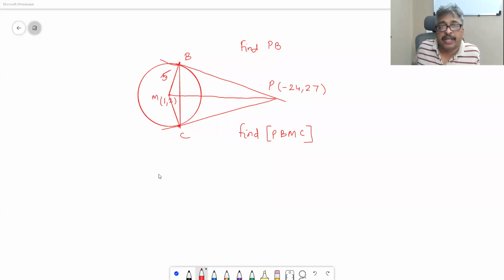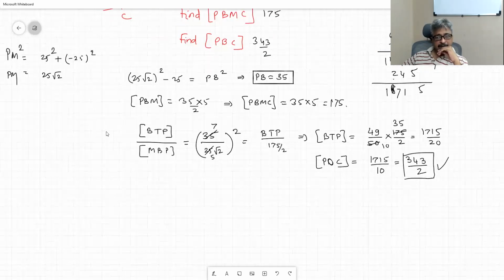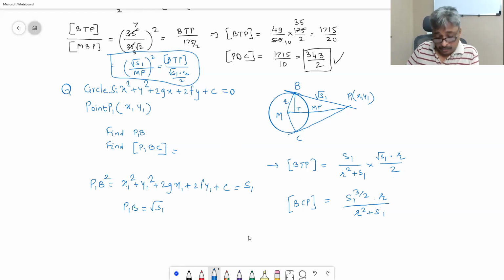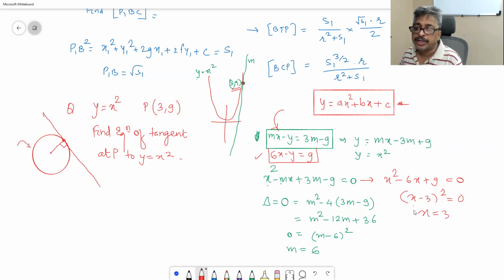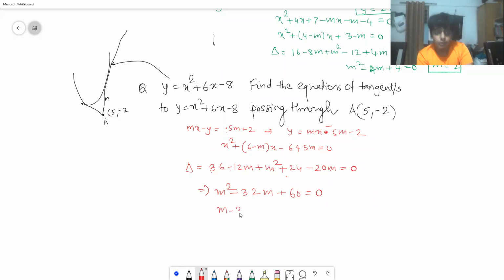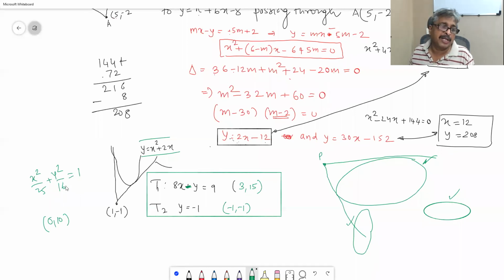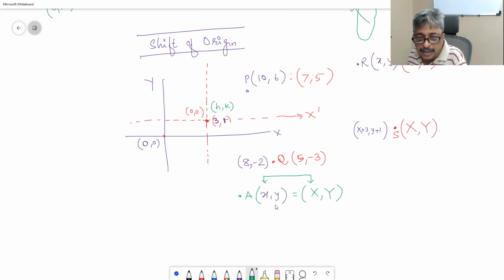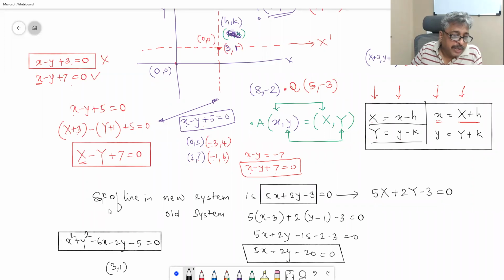Coordinate Geometry 10